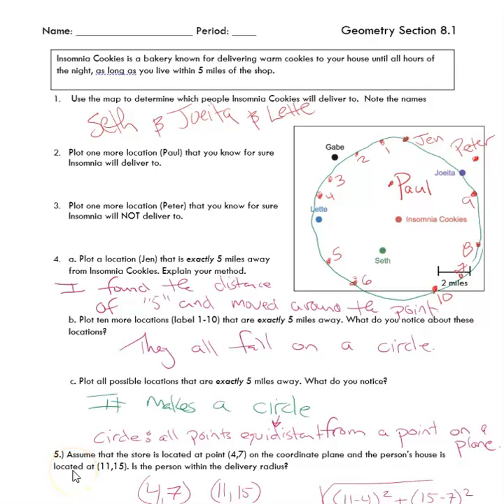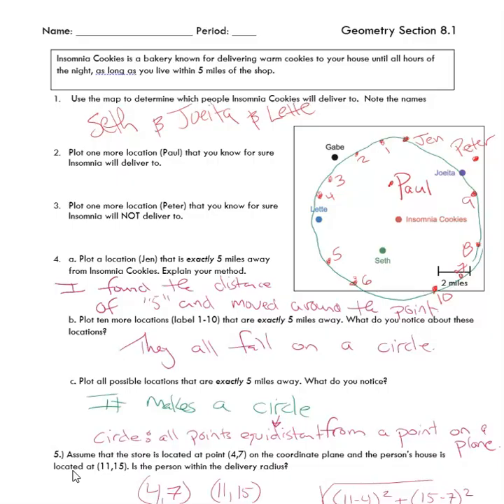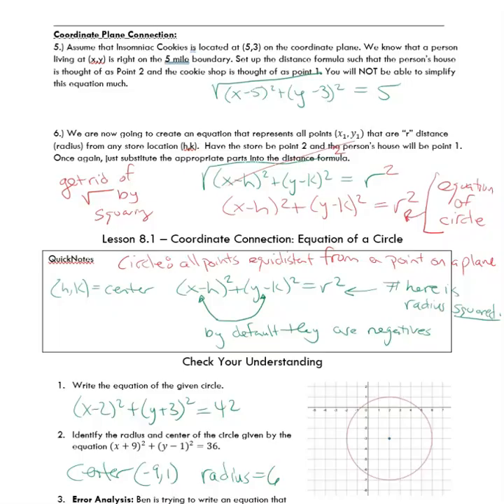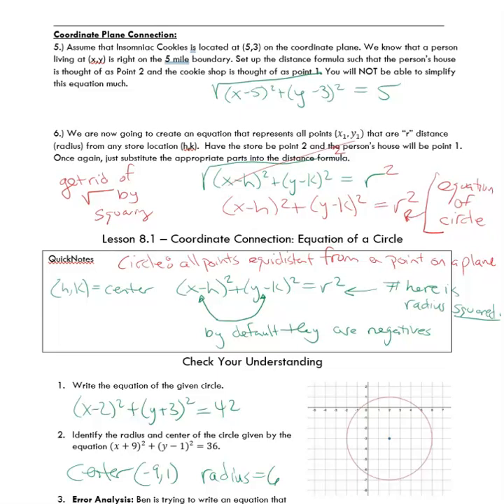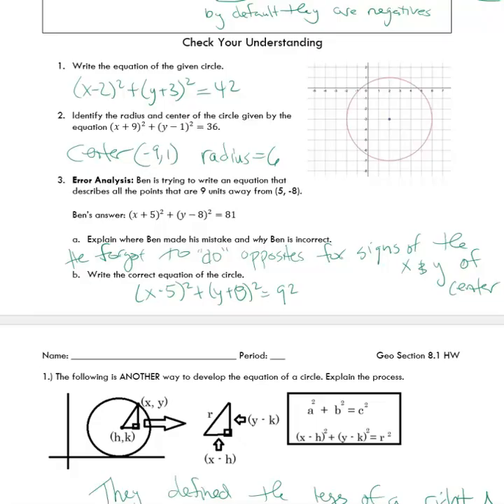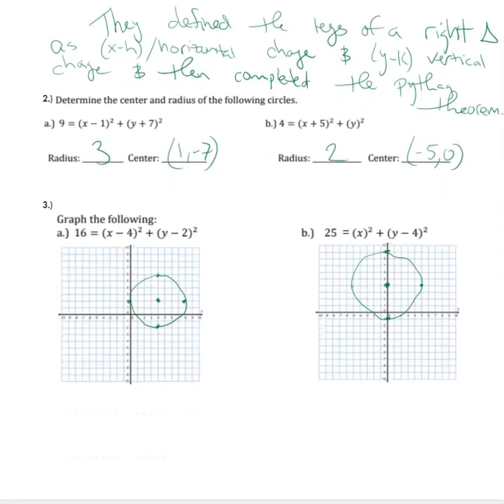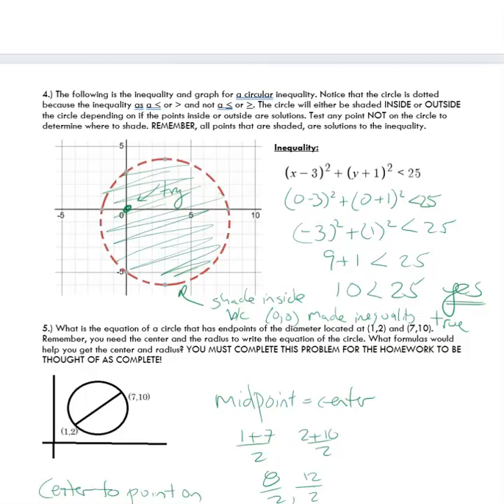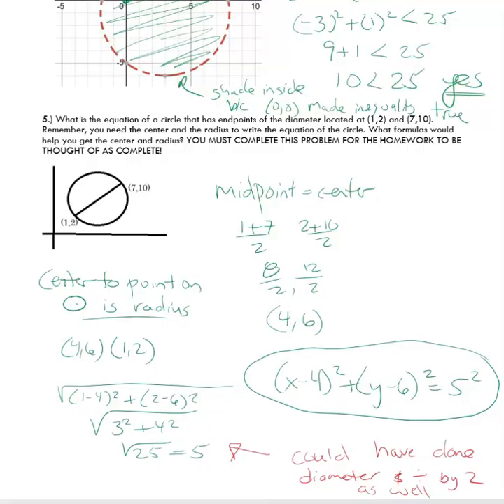New Geo 8.1